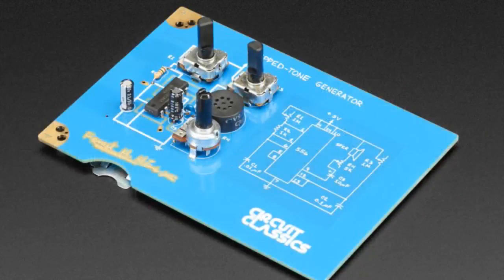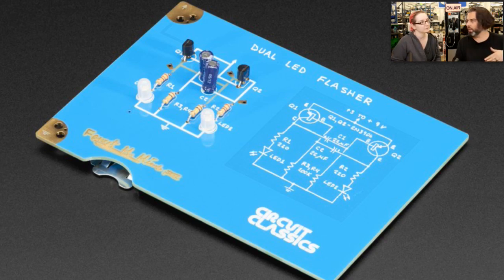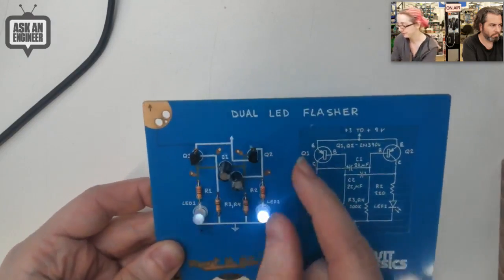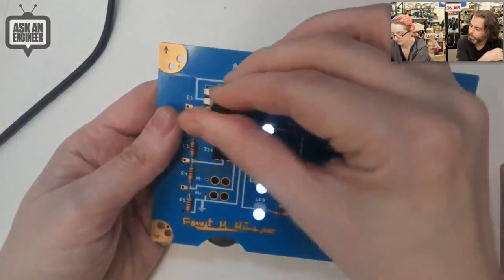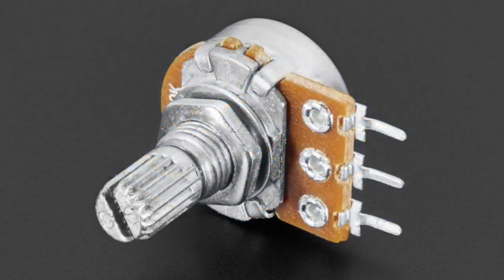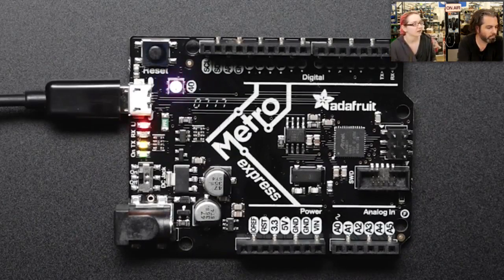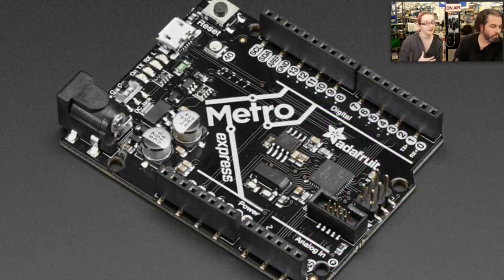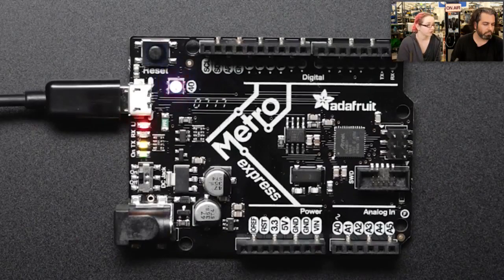New Products 5/3/2017